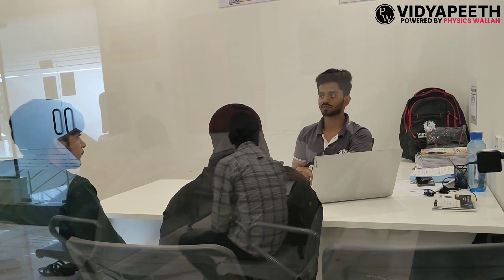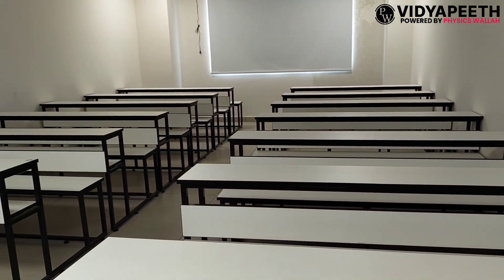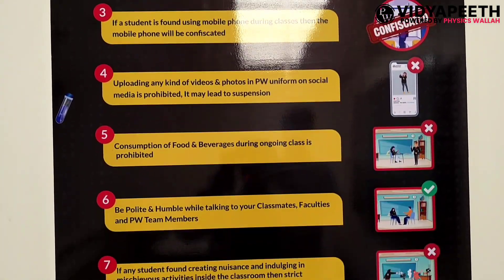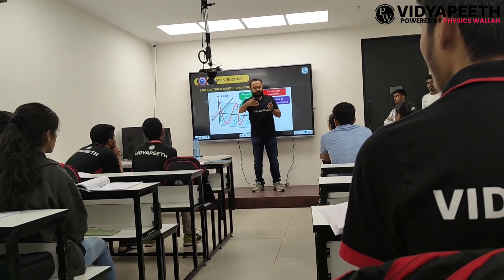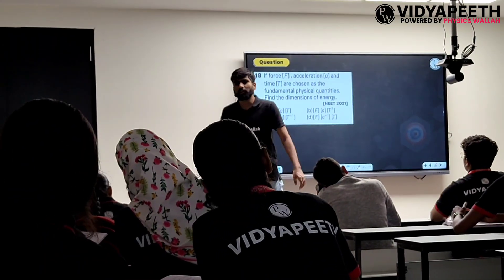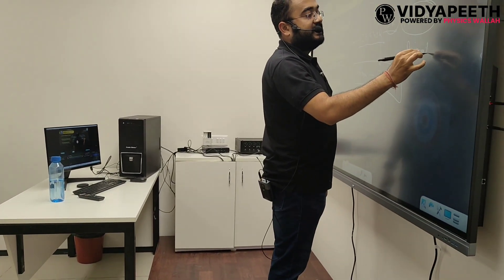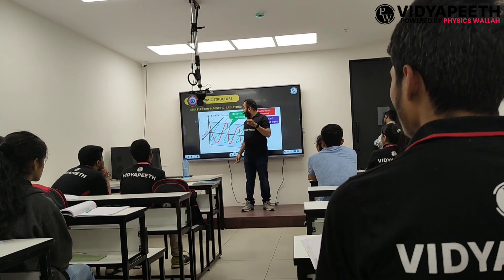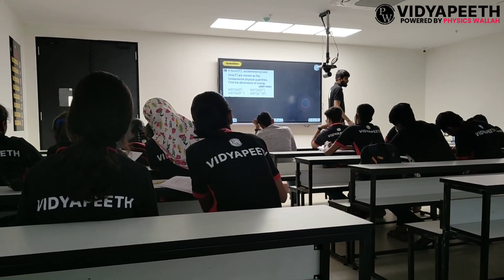PW VIDYAPEETH BANGLORE|PW VIDYAPEETH TOUR|PW VIDYAPEETH BANGLORE CAMPUS TOUR|WHY PW VIDYAPEETH?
Location: PW Vidyapeeth Bengaluru
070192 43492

PW ke JEE/NEET ke Vidyapeeth course mein admission lene ke liye, call kijiye is number pe
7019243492 and PW team will connect with you Or you can fill this google form

Our Offering For Vidyapeeth Students
1.STUDY
•Smart Class Room

•Top Faculties

•Daily Class Notes

•Study Modules

2.DOUBT

•Offline Doubt Faculties At Center(8hours Daily)

•Online Sarthi (7pm To 2am)

3.DPP
• Chapter Wise Without Answer Sheet

• Answer Key To Be Available In App

4. TEST

•Minor Test: Fortnightly Test at Branch Level

•Major Test: Every 2 Months - All India Ranking

•Test Analytics Dashboard for Improvement

5.HOLISTIC DEVELOPMENT

•Physical/Mental Health Care Personnel

•Mentorship

•Monthly Activities

•Prerna Helpline Number

•SWS At Each Center

6. STUDENT HELP DESK

•Offline SST Team

•App QR Code To Escalate Grievances.

7.PARENTS

•Daily Attendance Communication

•Weekly Whatsapp Report

8.PRM Support

•Dashboard for Parents (SDP)

•Test

•Attendance

•DPP Report